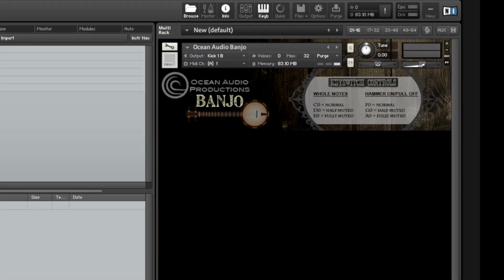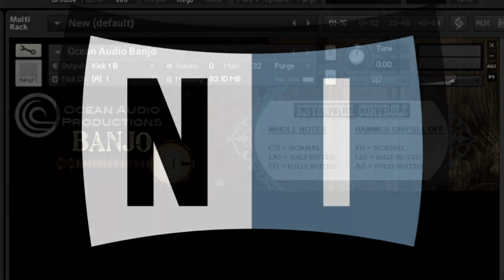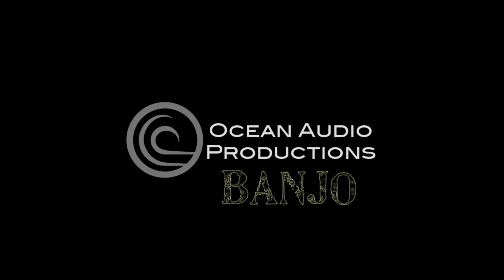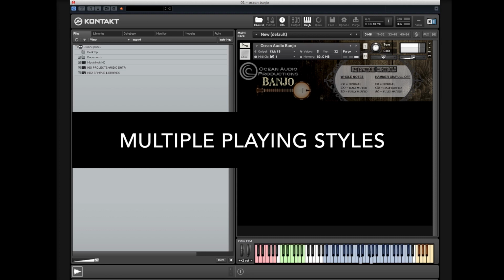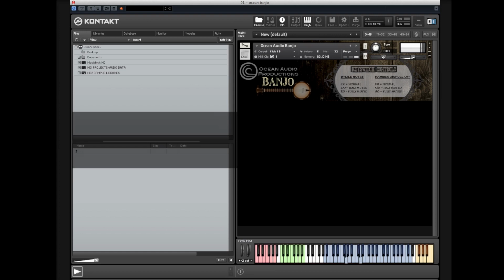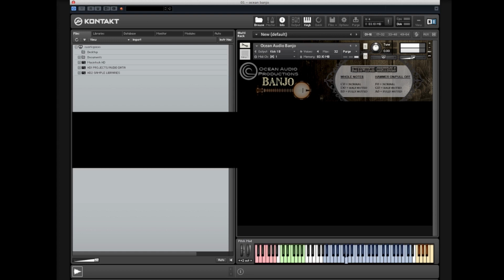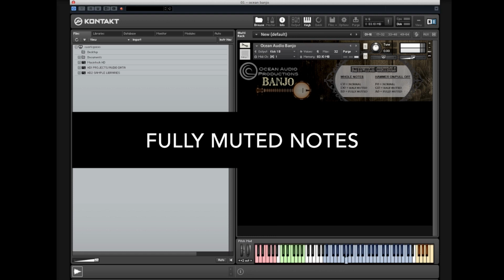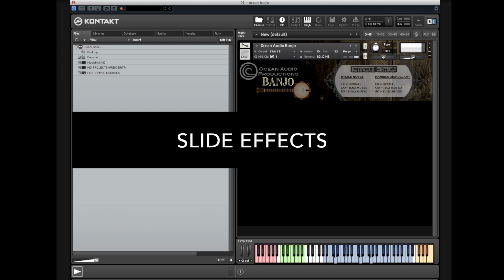Introducing: Ocean Banjo - Virtual Instrument Sample Library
Ocean Banjo is an extensive banjo sample library created for Native Instruments' Kontakt.  This library contains audio samples recorded with multiple velocity layers and playing styles up and down the fretboard to give you the most realistic banjo virtual instrument for use in your professional productions.

Credits:
Produced, Recorded, Mixed, and Programmed by Justin Rogers at Ocean Recording Studio

Ocean Audio Productions

for new products and updates.